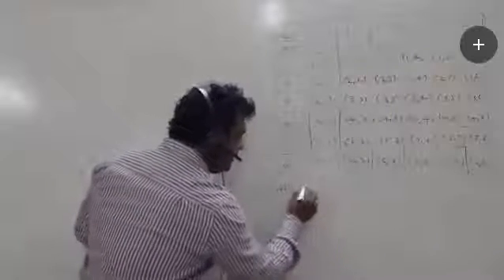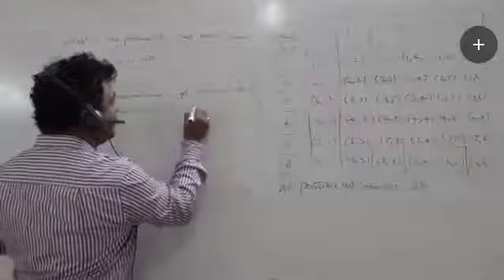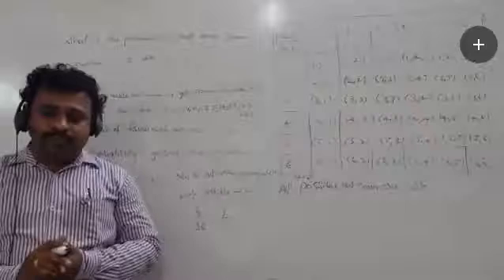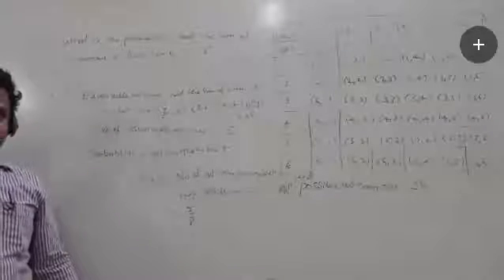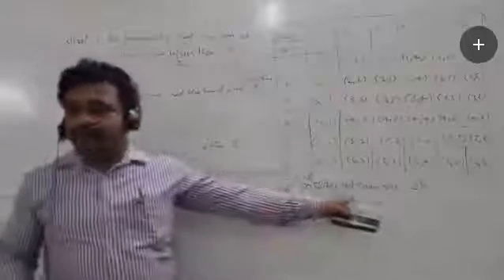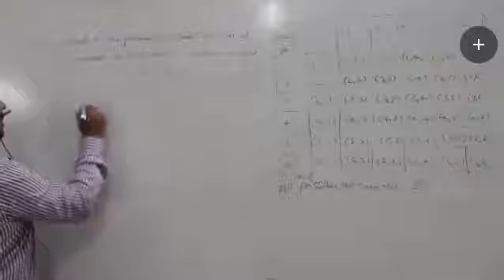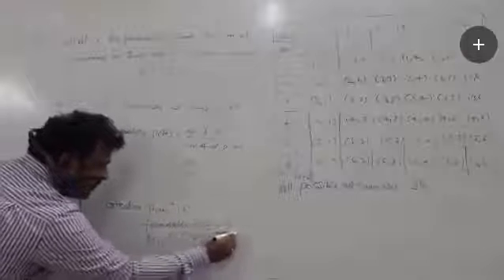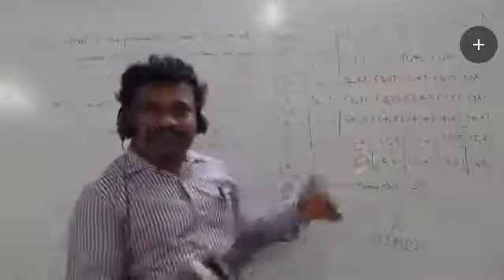Probability ,chapter13 @ class10 ,concept of 2 dice PROBABILITY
finding the probability when we rolled 2 dice